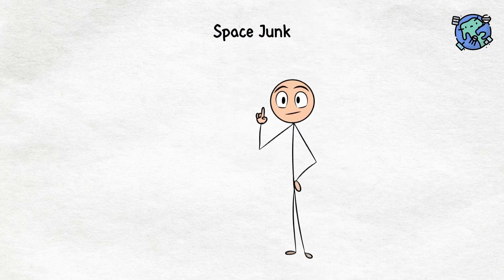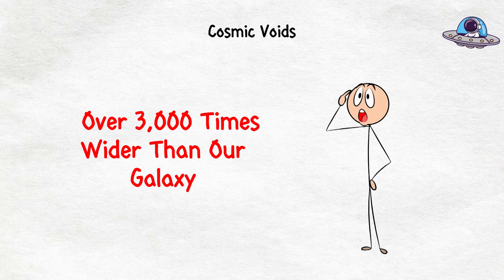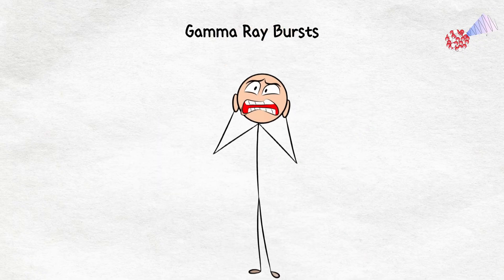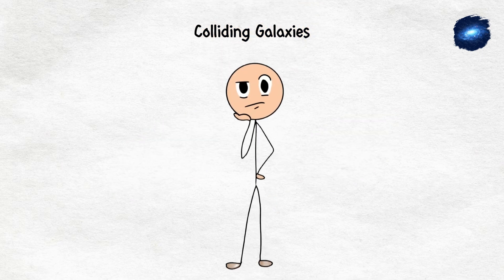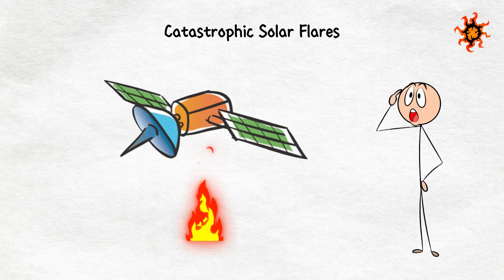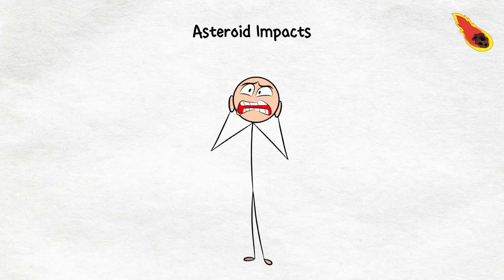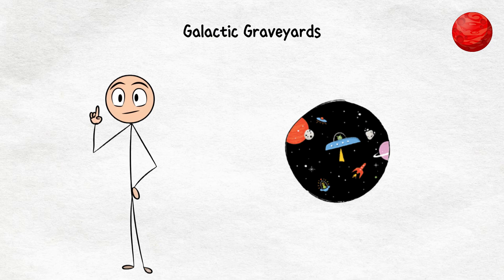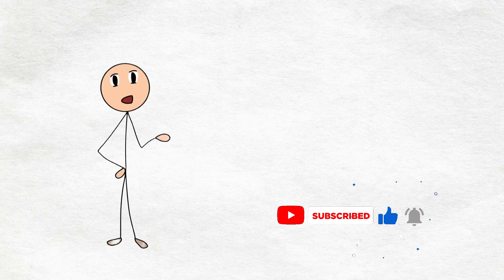The Most TERRIFYING Things In Our Universe Explained in 13 Minutes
🌌 The universe is vast, beautiful—and downright terrifying. From black holes that devour everything in their path to rogue planets drifting through the void, the cosmos is filled with mysteries that make even the bravest shiver. But don’t worry—we’ve broken it all down for you in just X minutes!

Whether you're a space enthusiast, a science lover, or someone who just loves the thrill of the unknown, this video will spark your imagination and leave you in awe of the universe’s power and mystery.